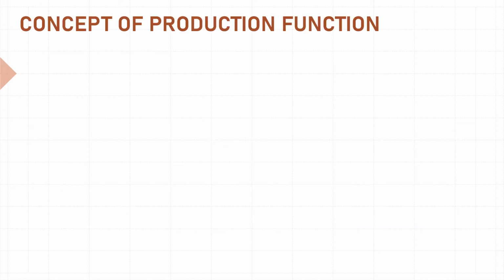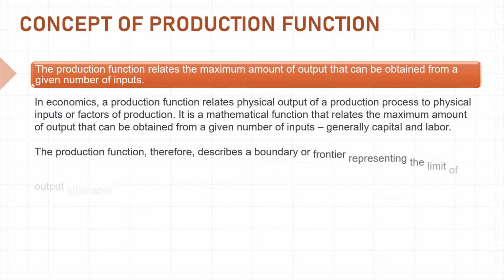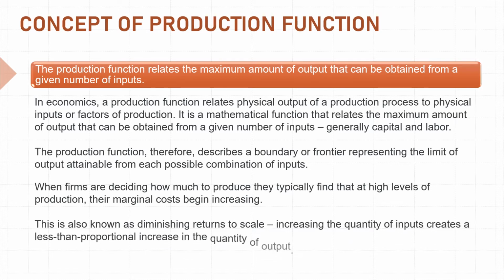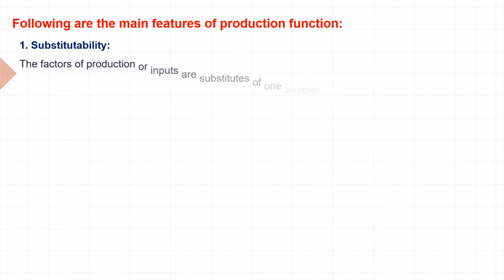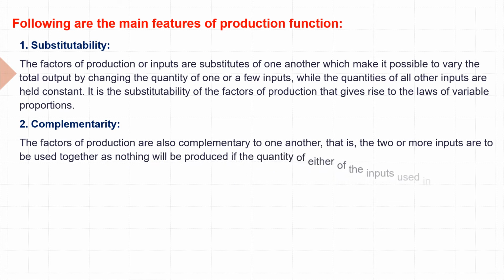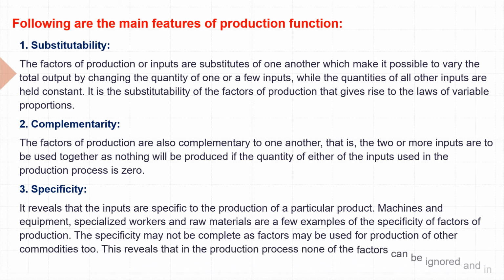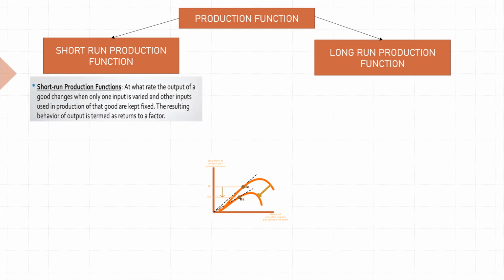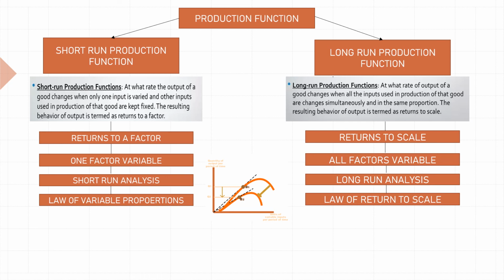UNIT 3 PART 1 MICRO